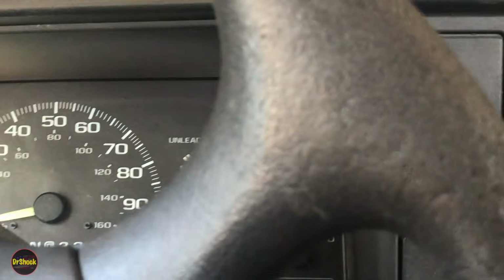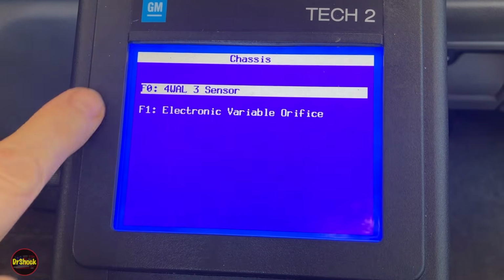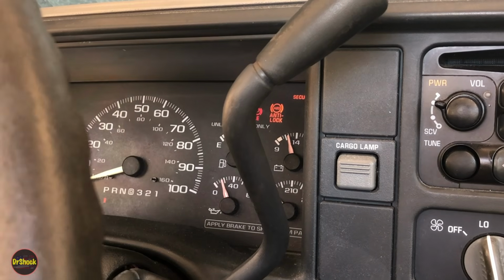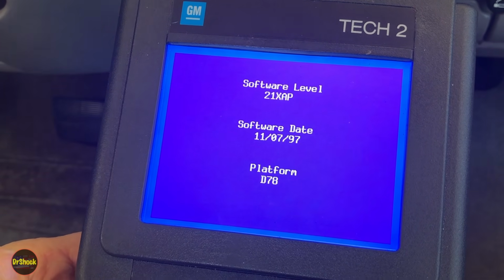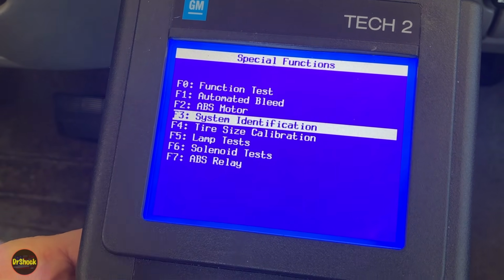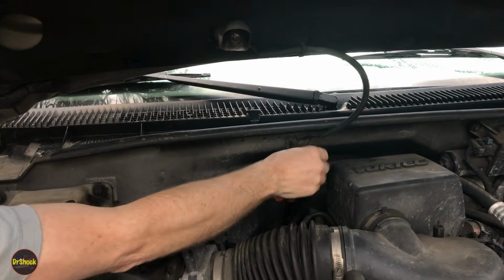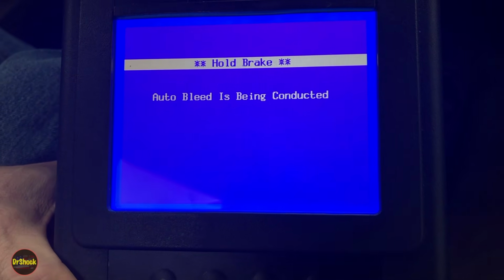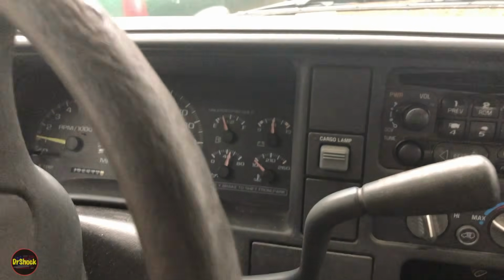1995 - 2002 GM OBS Truck 4WAL ABS Module DTC C0268 Repair Kelsey-Hayes EBC310 Teardown (Chevy & GMC)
In this video we do an *EPIC* level of detail in this Kelsey-Hayes EBC310 4WAL ABS module repair, plus a bonus ABS assembly complete teardown and part identification overview (covering GM C, K, P, G, S, and T trucks and vans).  We diagnose a C0268 ABS code, and we also discuss a pulling to one side during hard braking ABS fault.  Finally, we use the GM Tech2 scan tool to identify the C0268 code, our module specs, and bleed the replacement.

The vehicle shown is a 1998 Chevrolet Cheyenne K2500 with the 5.7L vortec V8, but the procedures, parts, and techniques shown are applicable to any 1995 thru 2000 (also 3500HD thru 2002) old body style (OBS) GM truck GMT400 types such as the Chevrolet Silverado, GMC Sierra, Chevrolet Suburban, Chevrolet Cheyenne, Chevrolet Tahoe, GMC Suburban, Cadillac Escalade, or GMC Yukon with the Kelsey-Hayes EBC310 4WAL ABS brake system.

Also applicable to some Holden branded GM K trucks in Australia of the same years.

*The eBay, Aliexpress, and Amazon search links below are paid links, for which I may be compensated and earn a commission, if you choose to buy the parts and tools shown in this video thru them:*

_NOTE: most of the GM parts are now discontinued so available NOS only.  Most searches will return empty results._

For a rough search of used ABS assemblies (EHCUs), without specific part numbers, try but be sure you ask the seller about the donor vehicle to match yours.

C/K truck ABS combination valves including code A (GM 12548265), code D (GM 12548273), code L (GM 12548278), and code S (GM 12548279)

C/K truck ABS BPMV GM 12475489 (all except C3500 w/JF9 brakes) you may find it at this

For the C/K truck ABS EBCM with JB6 & JD6 brakes (also 2 door SUVs and pickups w/ JB5/JD5 but w/o Z60 or 2 door SUVs and pickups w/ JB5/JD5 but w/o Z56) use GM 12474925.

For the C/K truck ABS EBCM with JB7 & JD7 brakes (also 4 door SUVs w/ JB5 also w/Z60 or 4 door SUVs w/ JB5 also w/Z56) use GM 12474923.

For the C/K 3500 truck ABS EBCM with JB8 brakes use GM 12476000.

For the C3500 truck ABS BPMV with JF9 brakes use GM 12475491 and EBCM GM 12476002.

The ABS brake pressure switch GM 88983914

The ABS combination valve connecting tubes GM 12548294

The T-25 torx retaining screws for the ABS EBCM GM 12548267

For the 19mm adapter tubes LF (GM 19245416), RF (GM 19245417), and RR (GM 19245418) try this

For the 19mm adapter tube o-ring GM 12548272

The EBCM to BPMV gasket GM 12548260

For the combination valve retaining bolts GM 12476150 & the BPMV to mounting bracket bolts GM 15634100, try this

The BPMV to mounting bracket bushings GM 15634102 & mounting bracket GM 12545901 try

The GM factory service manual

Here's a link to find Tech2 scan tools

Red plastic plugs & caps

And finally, for Cosmoline

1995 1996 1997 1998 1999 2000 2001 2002

Chapters:
0:00 - Problem overview
0:39 - Replicating the two ABS problems
5:22 - ABS module components & brake RPO identification
9:50 - Diagnosing the DTC C0268
27:44 - Diagnosing the pull when braking
29:28 - Removing the ABS assembly (EHCU)
42:36 - Separating the mounting bracket
46:26 - Service manual overview
50:15 - ABS assembly teardown
55:54 - ABS parts across truck/van models
1:04:03 - Avoiding fitting leaks
1:05:15 - Installing replacement ABS assembly (EHCU)
1:10:56 - Automated BPMV bleed using Tech2
1:13:03 - Road test